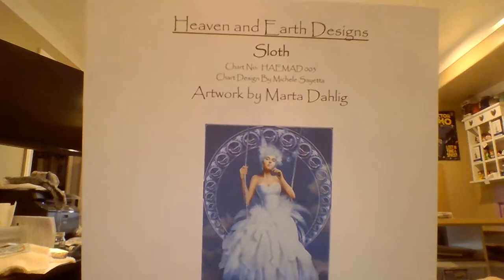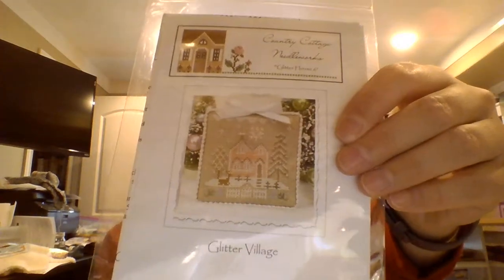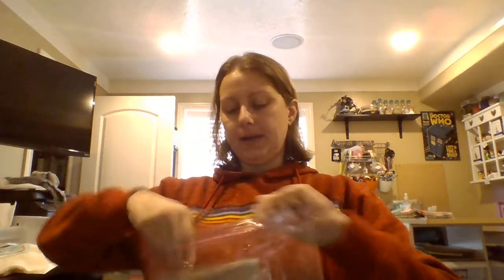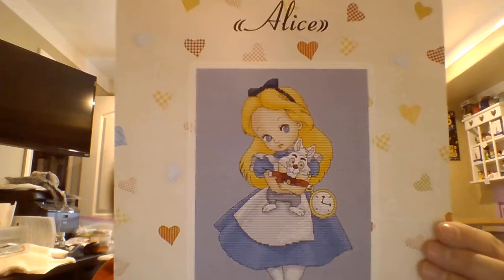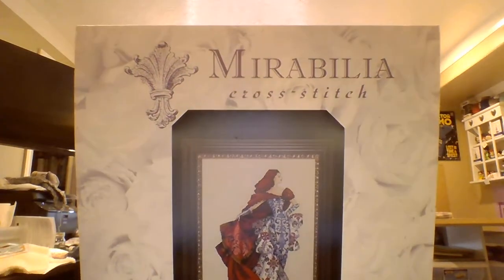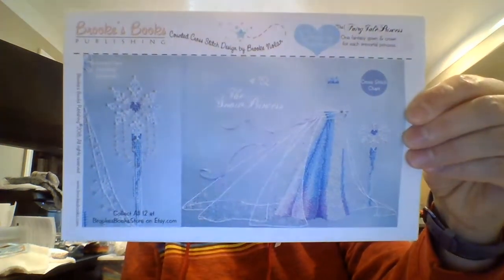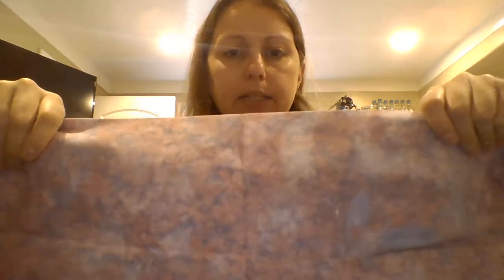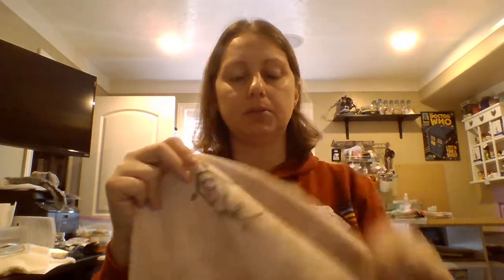Flosstube #16 (the real 16) - Maynia Plans!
Just keep stitching, just keep stitching...